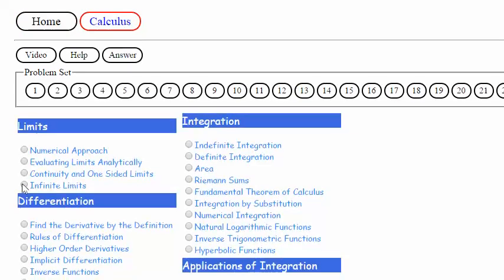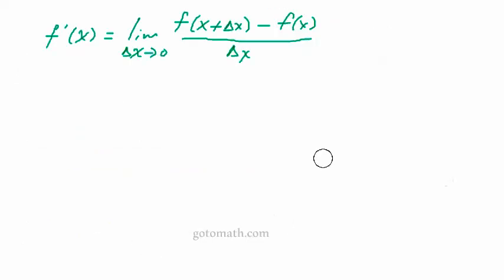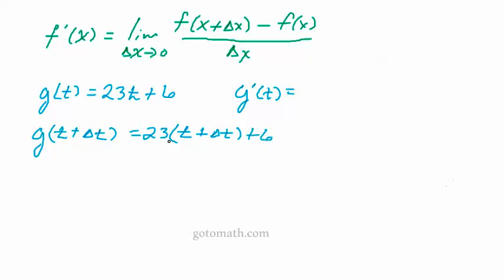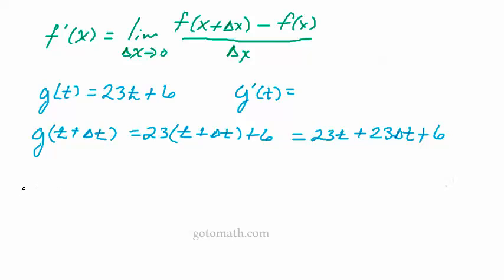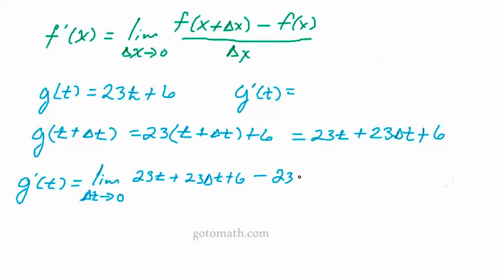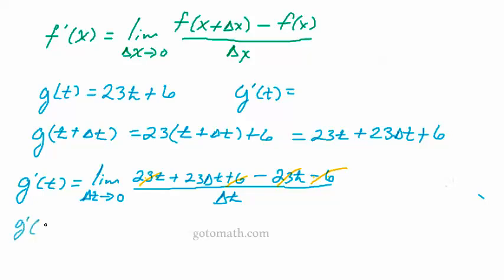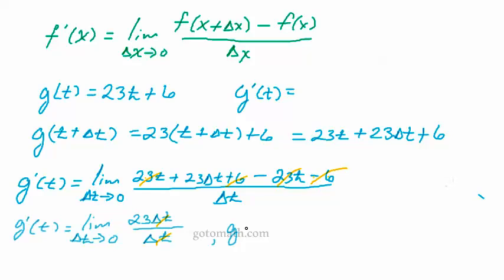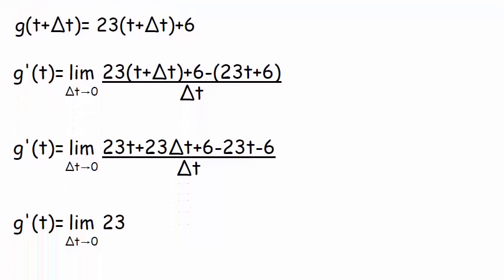Calculus 1 Definition of the Derivative b3p1